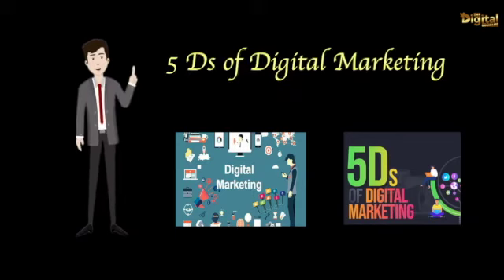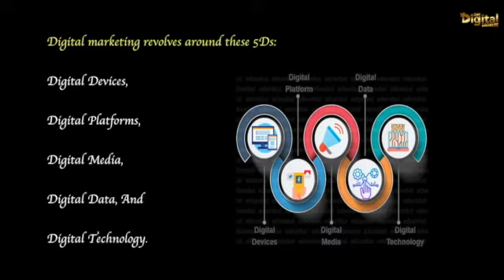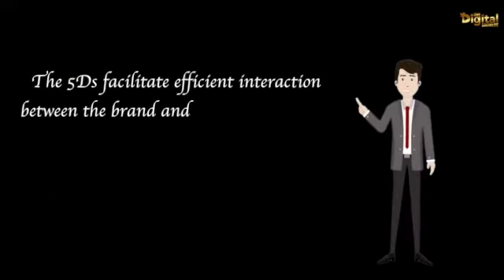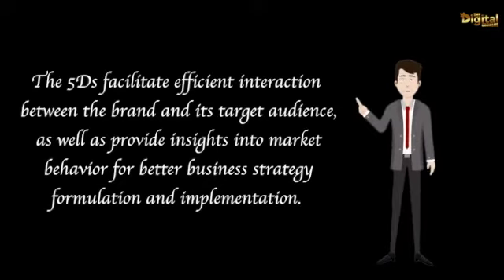5 Ds of Digital Marketing | Digital marketing revolves around these 5Ds - The Digital Socialite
5 Ds of Digital Marketing

Digital marketing revolves around these 5Ds:
Digital Devices,
Digital Platforms,
 Digital Media,
Digital Data, And
Digital Technology.
The 5Ds facilitate efficient interaction between the brand and its target audience, as well as provide insights into market behavior for better business strategy formulation and implementation.

1.DIGITAL DEVICES – Devices including smartphones, tablets, desktop computers, TVs and gaming devices.

2.DIGITAL PLATFORMS – most interactions on these devices are through a browser or apps from the major platforms or services, that’s Facebook (and Instagram), Google (and YouTube), Twitter and LinkedIn.

3.DIGITAL MEDIA – Different paid, owned and earned communications channels for reaching and engaging audiences including advertising, email and messaging, search engines and social networks.

4.DIGITAL DATA – The insight businesses collect about their audience profiles and their interactions with businesses.

5.DIGITAL TECHNOLOGY – The marketing technology that businesses use to create interactive experiences from websites and mobile apps to in-store kiosks and email campaigns.

Understanding the importance of these 5 Ds of Digital Marketing and its implementation in Digital Marketing strategy is key to the potential success expected for adopting digital medium as a means for business development

We uses all the 5 D's of digital marketing and will help you to grow your business.